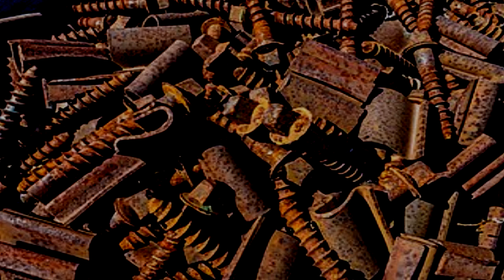SCP-1037 "Rotbolt" [SCP Wikidot]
Rusty.

Article by "not_a_seagull".